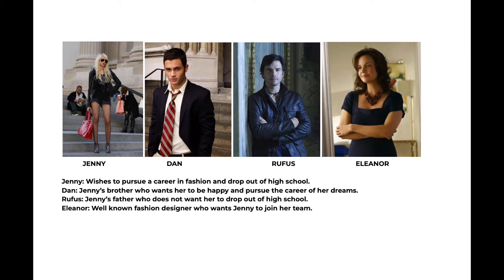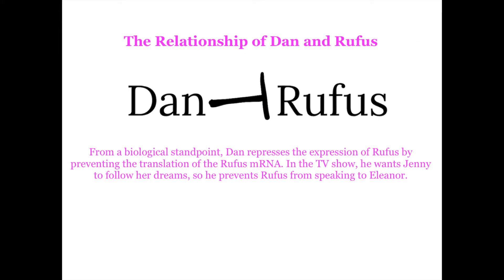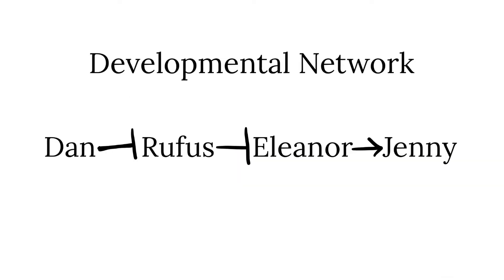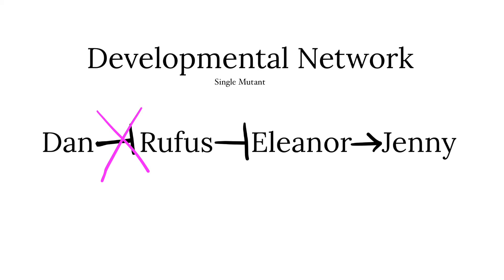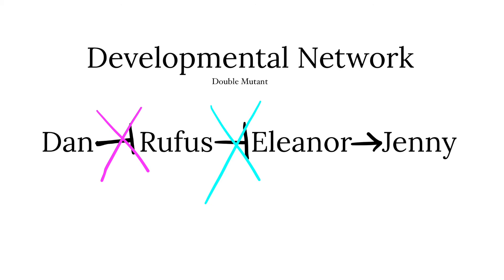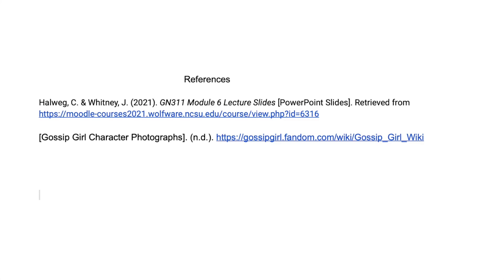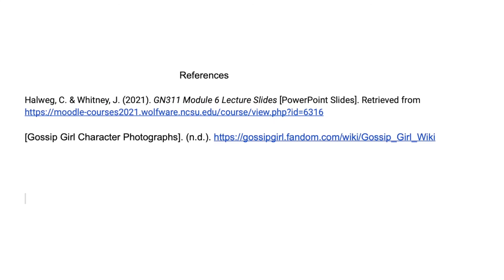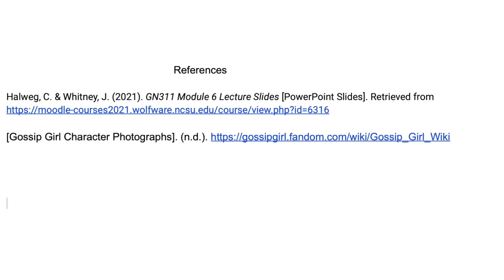GN 311 Exam Mini Video Module 6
References